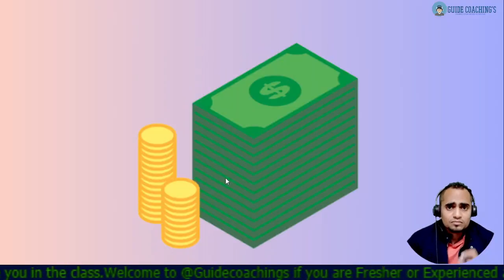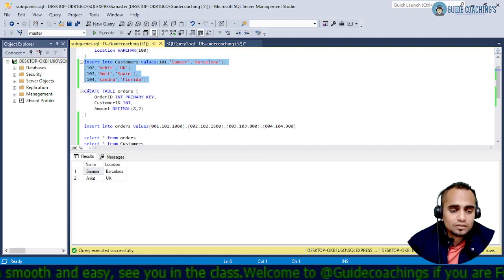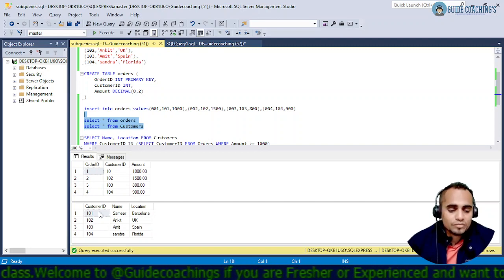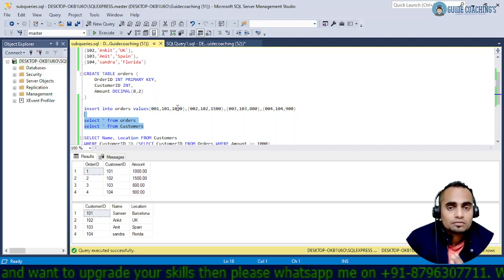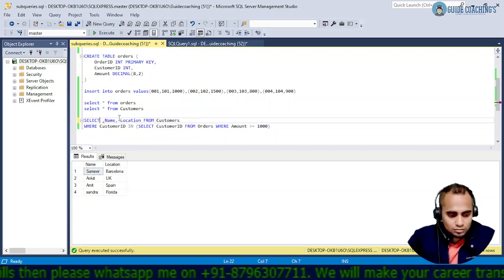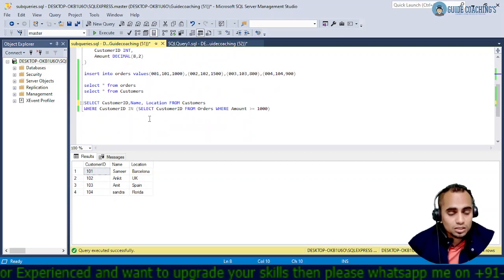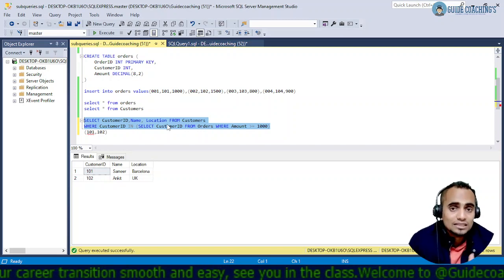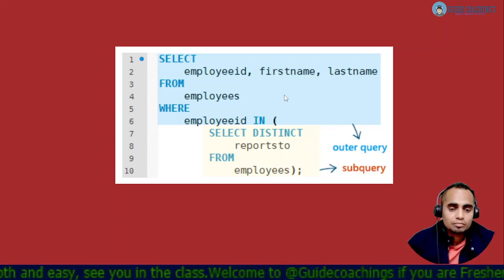Mastering SQL Subqueries: Unraveling Hidden Insights in Your Data| SQL Learning became Easy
Suppose we have two tables: "Customers" and "Orders." The "Customers" table contains information about customers, such as their names and locations, while the "Orders" table stores details about customer orders, including the order amount and the customer's ID.

Here's the structure of the "Customers" table:

```sql
    Name VARCHAR(100),
    Location VARCHAR(100)

And here's the structure of the "Orders" table:

```sql
    CustomerID INT,
    Amount DECIMAL(8,2)

Now, let's say we want to find the customers who have placed orders with a total amount exceeding a certain threshold. We can achieve this using a subquery.

Executing this query will provide you with a result set containing the names and locations of customers who have placed orders with a total amount exceeding 1000.

Subqueries are powerful tools that allow you to break down complex problems into smaller, manageable parts. They can be used in various scenarios, such as filtering data, performing calculations, or even joining multiple tables dynamically.

By leveraging subqueries, you can extract valuable insights and uncover meaningful patterns hidden within your data, empowering you to make informed decisions and gain a deeper understanding of your database.

So, embrace the power of SQL subqueries, unravel the secrets of your data, and unlock new levels of data analysis!

Join us in this enlightening video as we dive into the captivating world of SQL Subqueries and uncover their hidden potential for data analysis. Through engaging visuals and real-life examples, we'll unravel the concept of Subqueries and demonstrate how they can be used to break down complex problems and extract valuable insights from your database. Learn how to nest queries within queries, harnessing the power of Subqueries to perform calculations, filter data, and even join multiple tables on-the-fly. Whether you're a beginner or an experienced SQL user, this video will equip you with the skills to leverage Subqueries and take your data analysis to new heights. Get ready to unravel the secrets of your data with SQL Subqueries!

🔔 Don't miss out on this valuable resource! Watch the video now and take your SQL skills to the next level with indexing!